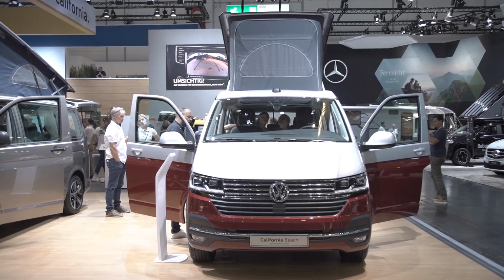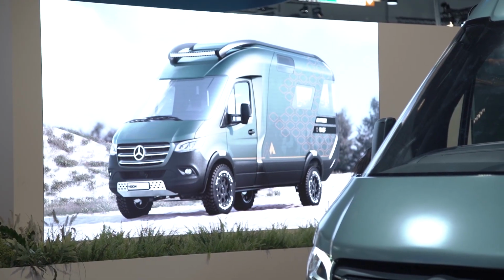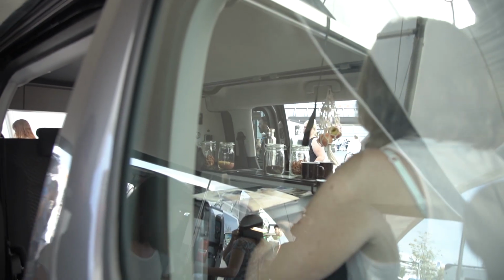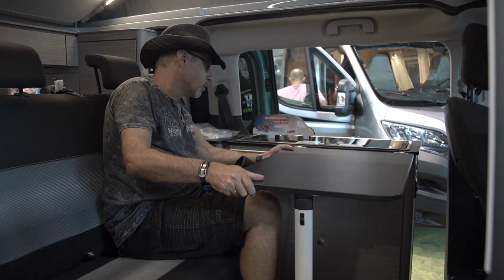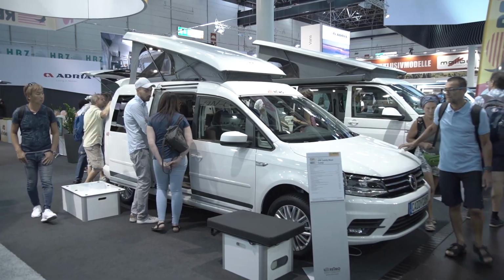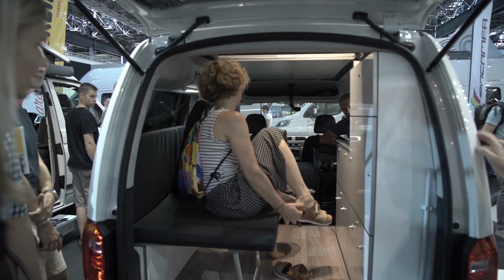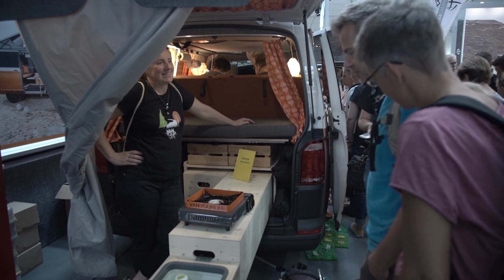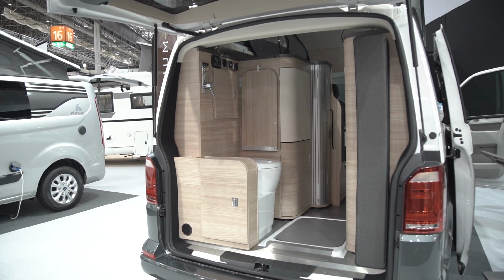Competition for the California at the Caravan Salon 2019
At the Caravan Salon 2019, the California is once again being presented - based on the new T6.1. Some features celebrate their premiere in the mother of all campers - but the competition is not sleeping. In the field of compact vans, new models are being introduced to the market  - we took a look at the hottest contenders for the throne of Bulli-Mobile.